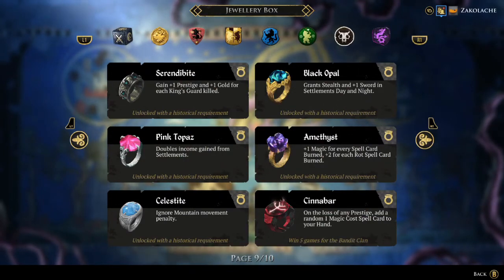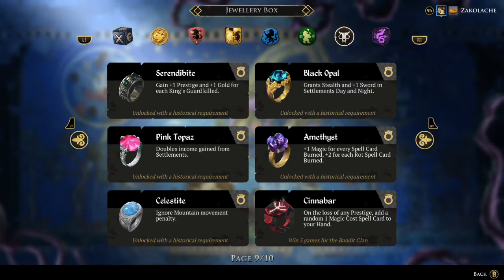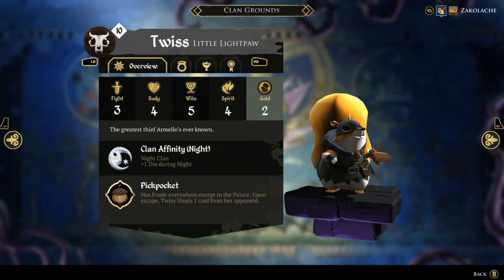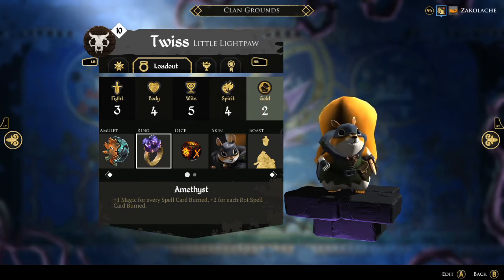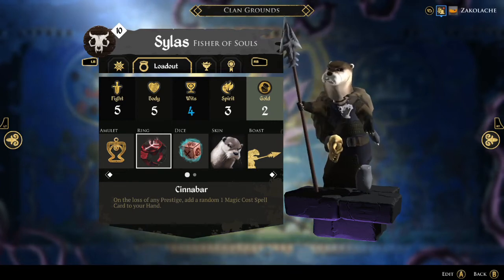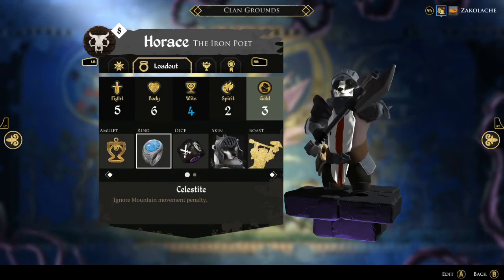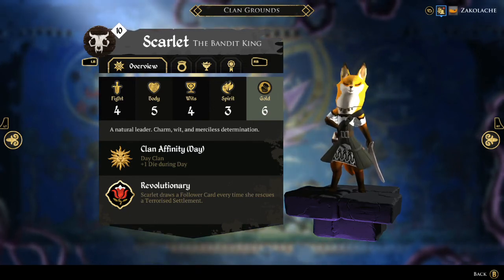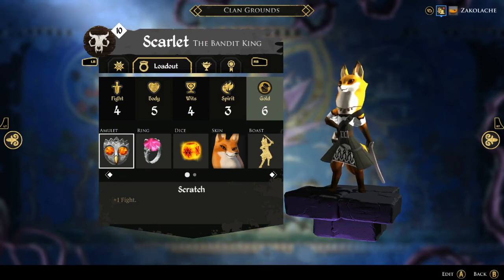Armello - Bandit Clan Overview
Overview of the Bandit clan of Armello.

List of songs I *ahem* borrowed for this video, apart from the usual the Armello start/end songs:

Mermaid Song - ConcernedApe - Stardew Valley OST
Kingdom's Edge - Christopher Larkin - Hollow Knight OST
Watchman's Ease - Jeremy Soule - TES IV: Oblivion OST
A Brief Respite (Camp Theme) - Stuart Chatwood - Darkest Dungeon OST
Reflection - Phonetic Hero - Wargroove OST
Reflections - Jack Wall - Mass Effect 2 OST
Graphic Processing Unit - Kyle Gabler - World of Goo OST

I thought it would be fun to use songs from outside Armello to in some way show the Bandit's outsider status compared to the usual contenders for the throne. All are from some of my favorite games from all time, which I will probably do other overviews and videos on at some point.